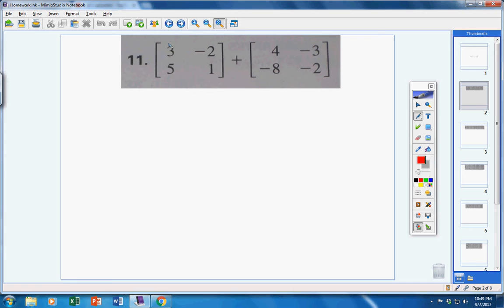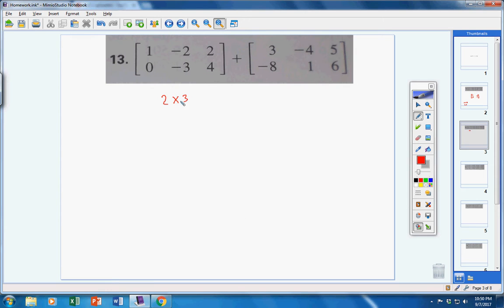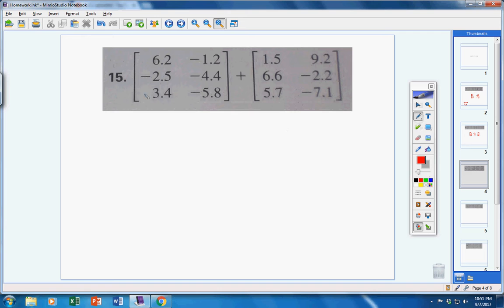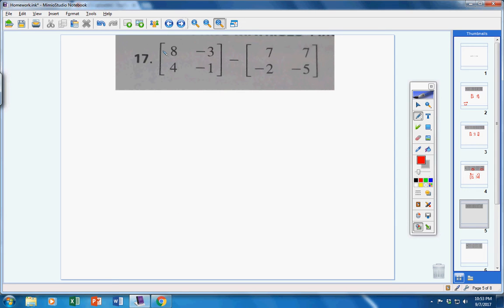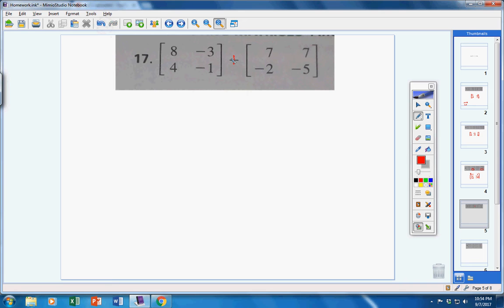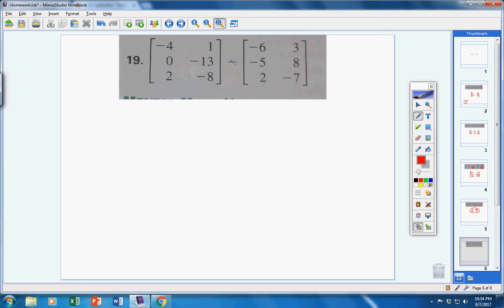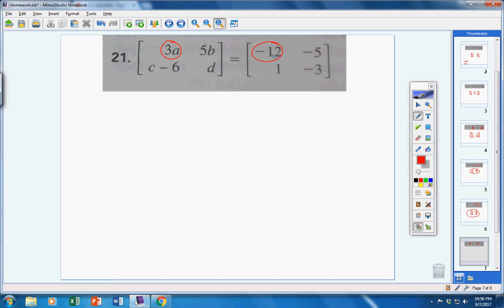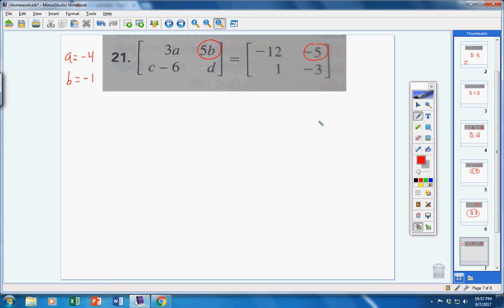Algebra 1 Lesson 2.4 Homework